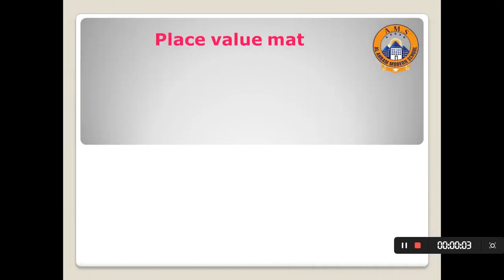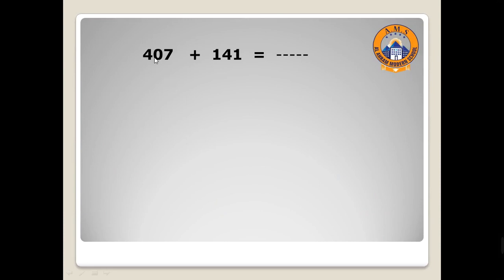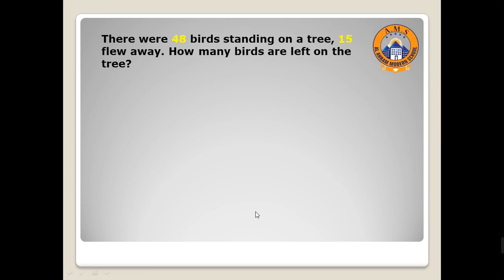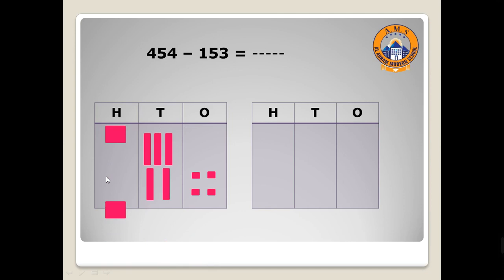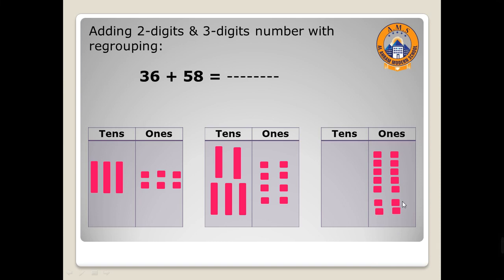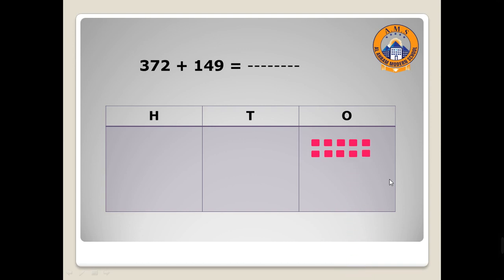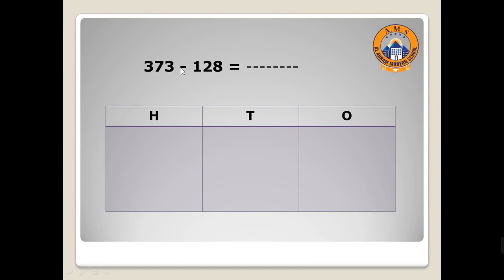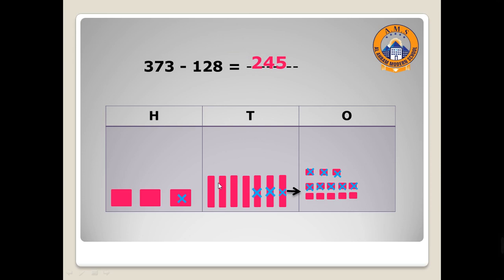(Math Prim 2 (3rd session